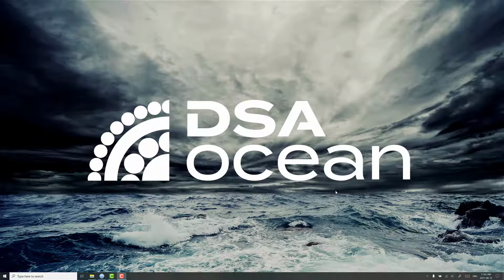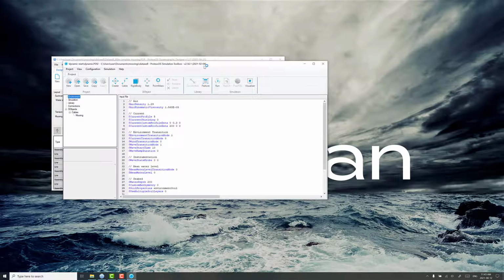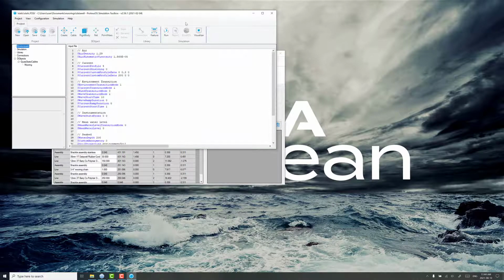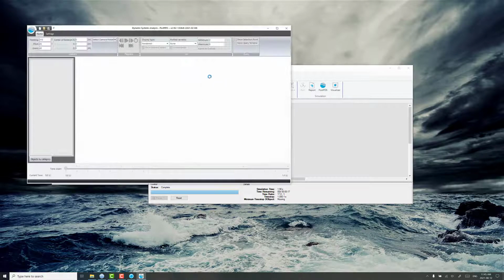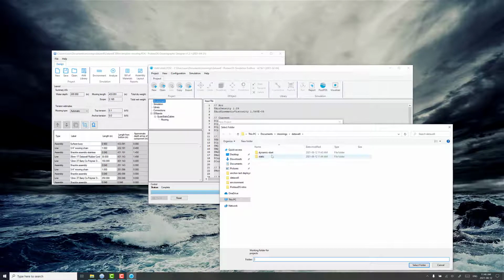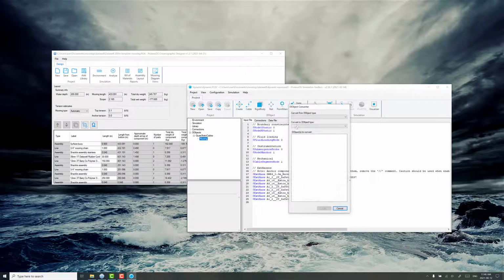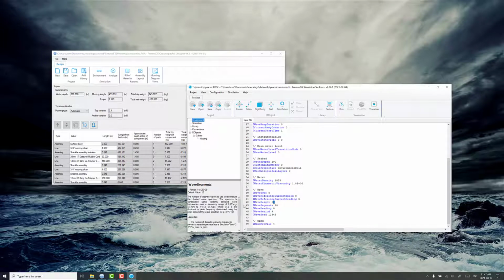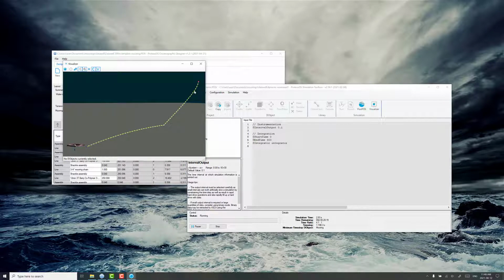Archived Tutorial: How to start a dynamic analysis in ocean waves from the static profile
Recorded with ProteusDS Oceanographic v1.2

Learn the steps to start a dynamic analysis of ocean waves from the static deflection produced by steady ocean currents.